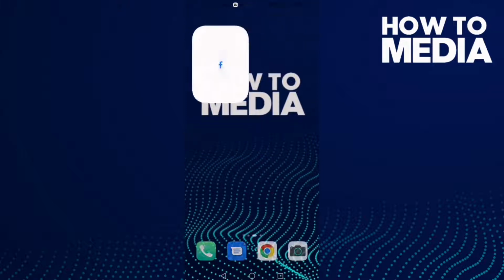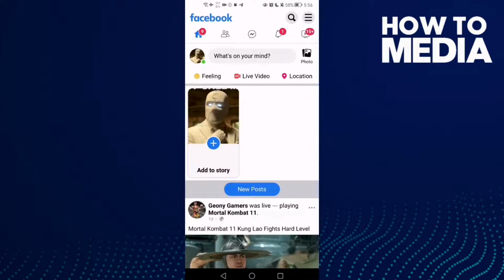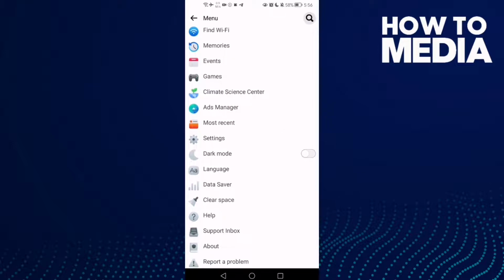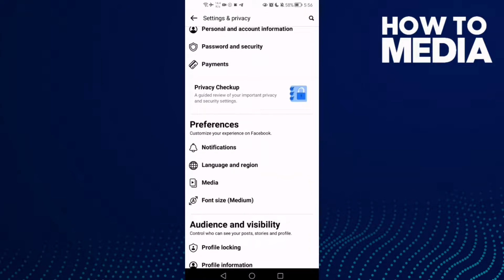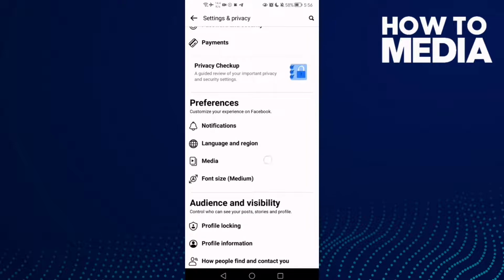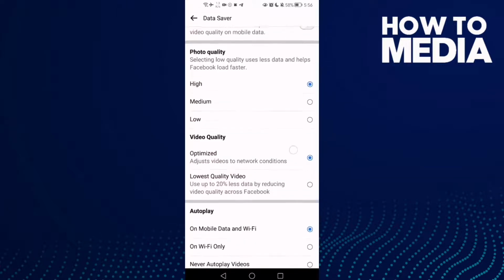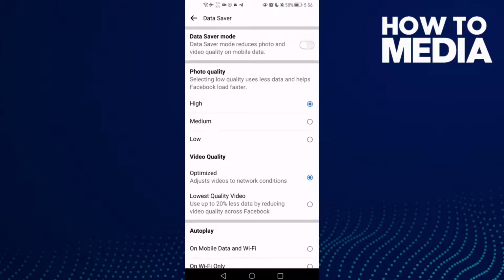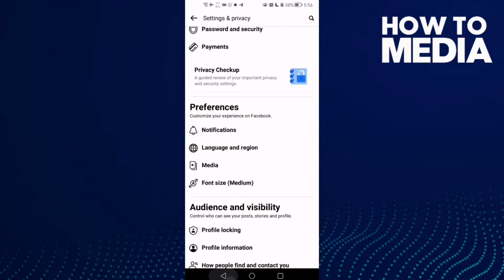How to Stop Autoplay on Facebook Lite App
in this video we discuss :